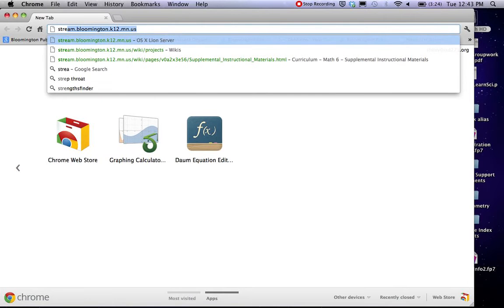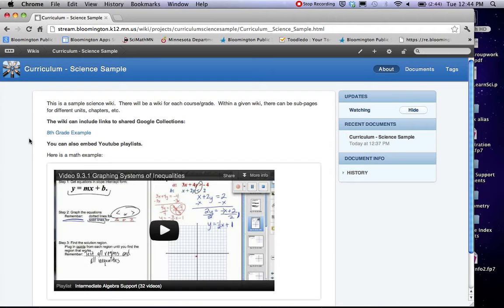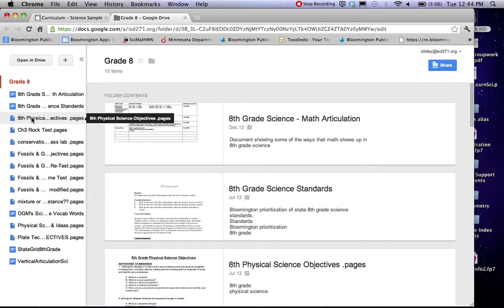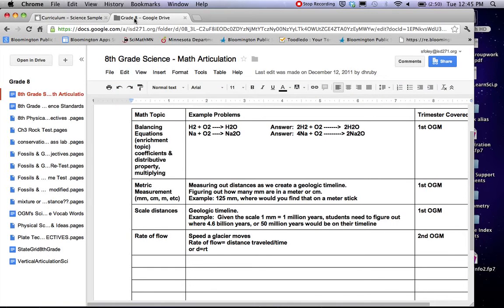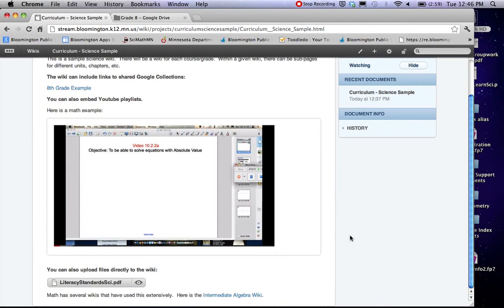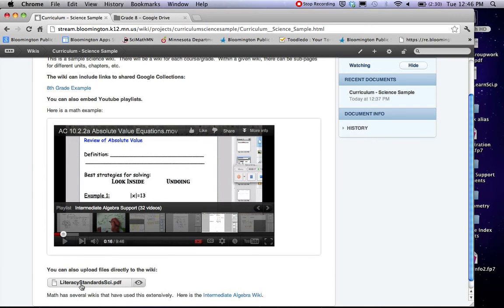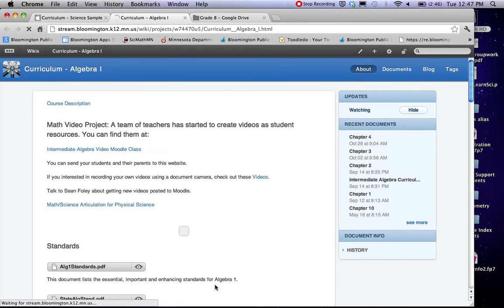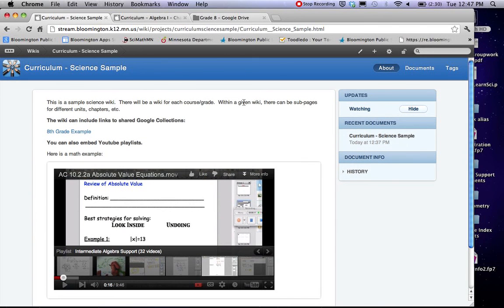Sample Science Wiki